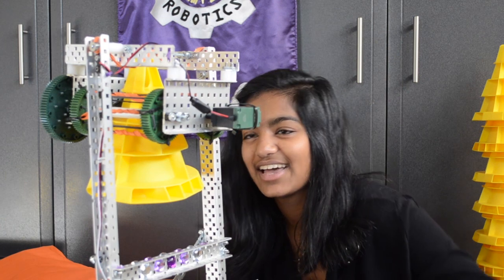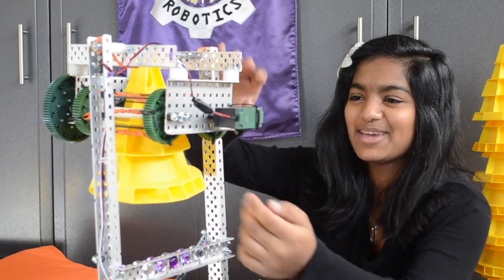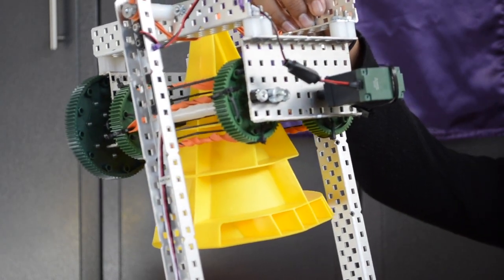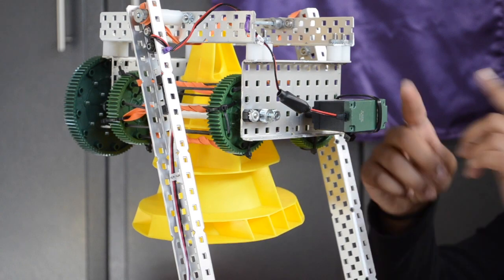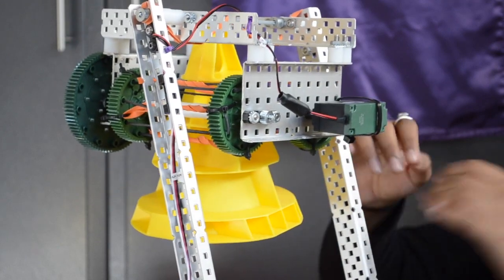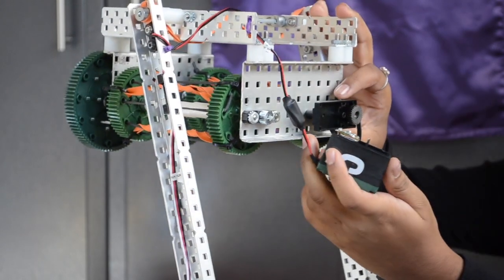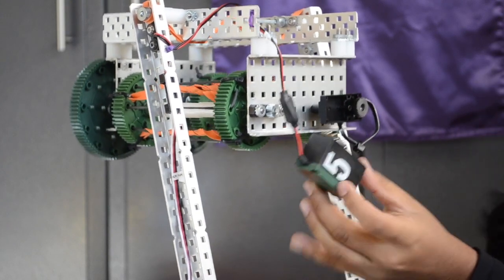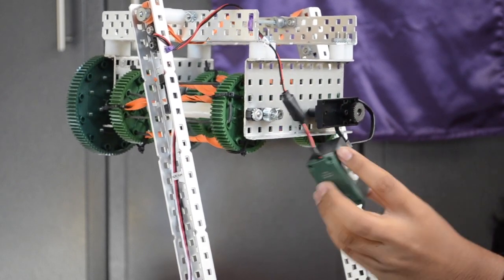VEX Hax: Zip Tie Motors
We hoped this video helped you!

We are team 1666, Renegade Robotics, and we are making a video series just for you! We are posting videos to help your VEX team succeed!